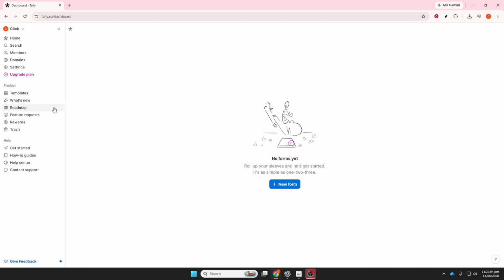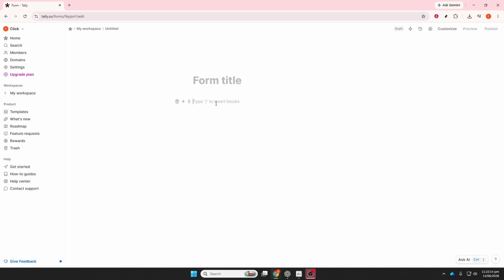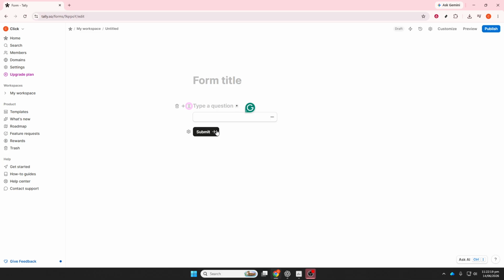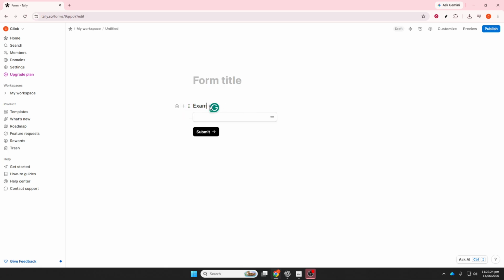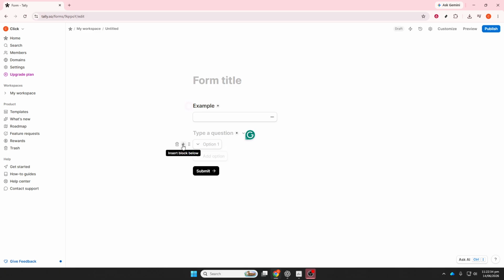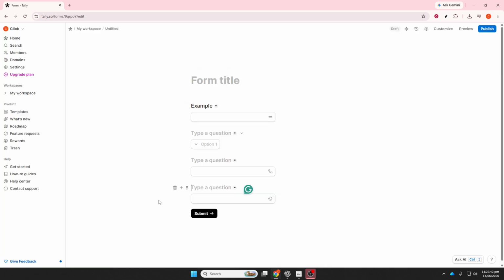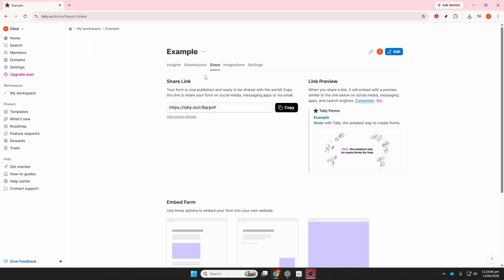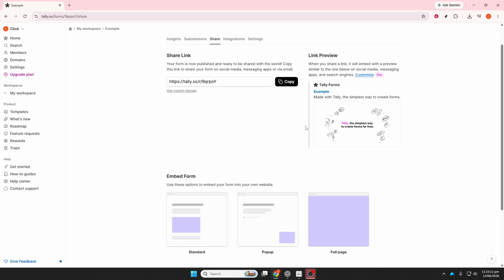How To Use Conditional Logic In Tally.so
🚀 Want to create smarter, more dynamic forms in Tally.so? In this step-by-step tutorial, you'll learn how to use conditional logic in Tally.so to show or hide questions, personalize form experiences, and collect more relevant responses based on user input.

Conditional logic is one of the most powerful features in Tally.so, allowing you to create interactive forms that adapt automatically to each respondent's answers. Whether you're building surveys, quizzes, lead generation forms, applications, registrations, or client intake forms, conditional logic can significantly improve the user experience.

✅ In this video, you'll learn:
• How to show and hide questions dynamically
• How to create personalized form paths
• How to build smarter surveys and questionnaires
• How to improve form completion rates
• Best practices for conditional logic and form design

Whether you're a marketer, entrepreneur, coach, educator, freelancer, consultant, recruiter, or no-code enthusiast, this tutorial will help you create professional forms that gather better data and provide a more engaging experience.

📋 Conditional logic can reduce unnecessary questions, simplify complex forms, and help respondents see only the information relevant to them.

🚀 By the end of this guide, you'll know exactly how to implement conditional logic in Tally.so and build advanced forms without writing any code.